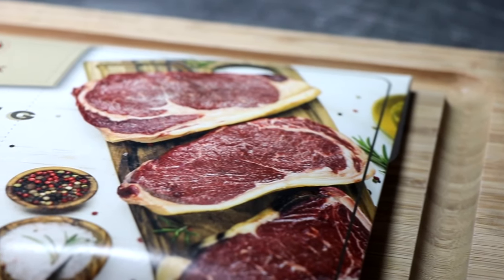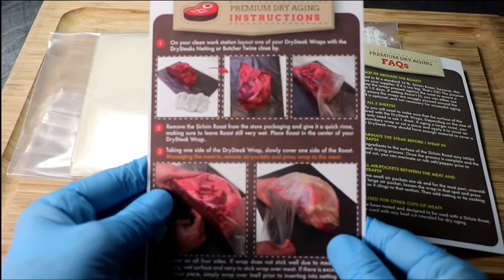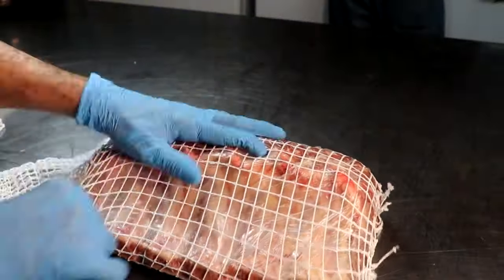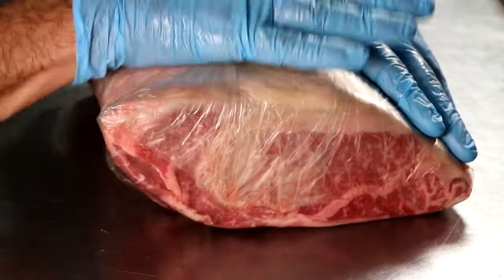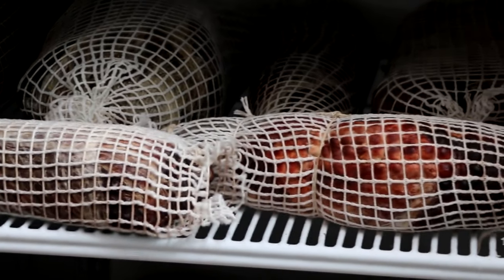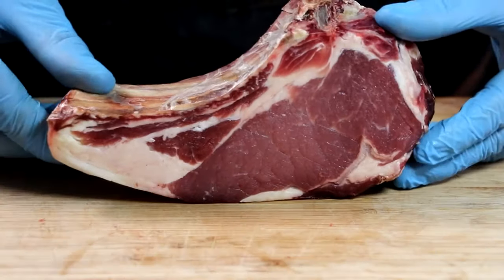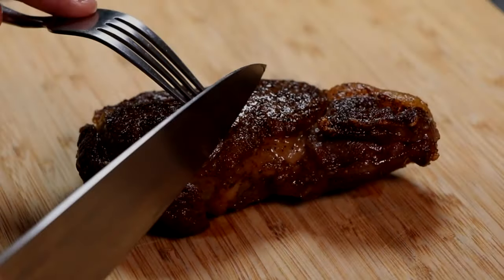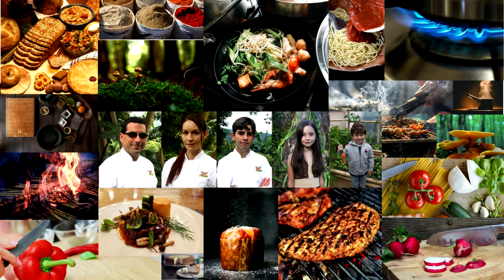The Easiest and Best Way to Dry Age Beef at Home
Welcome back to the 2 Guys & A Cooler Channel.

If you want more information on these wraps check them out by clicking this link.

Dry Aging Steak Wraps

Accurate Thermometers

Eric